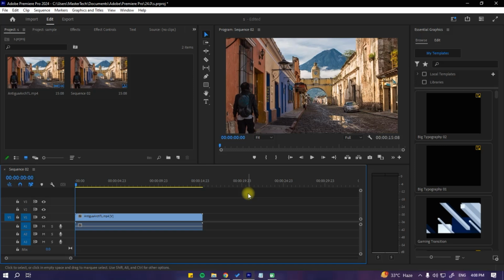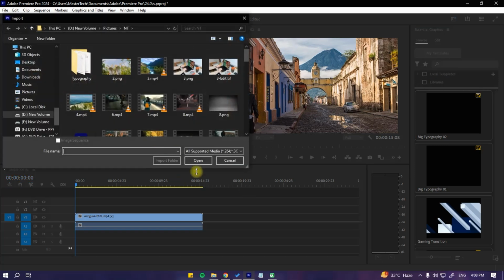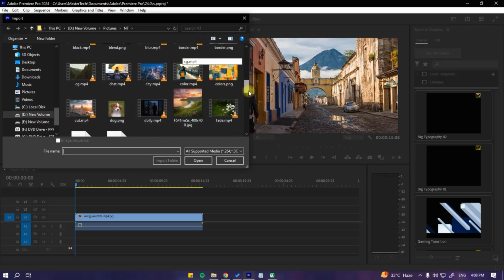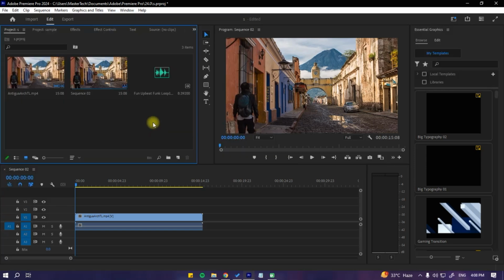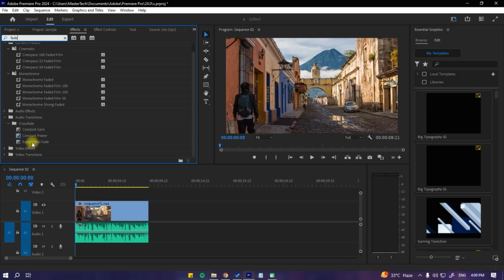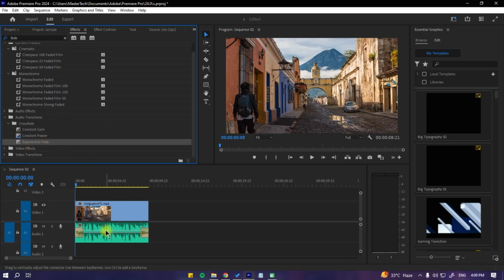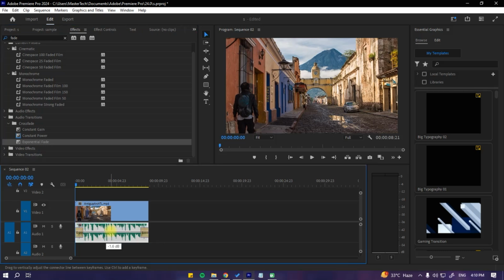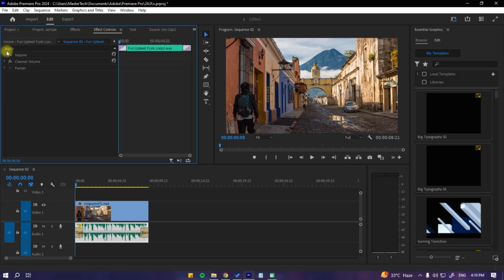How To Add Music in Adobe Premiere Pro | How To Import Audio In Premiere Pro | Full Tutorial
Learn how to add music in Adobe Premiere Pro with this full step-by-step tutorial. Discover how to import audio, sync tracks with video, adjust volume, and apply effects to create professional, polished videos. Perfect for content creators, editors, and filmmakers who want to enhance their projects with music, soundtracks, and cinematic audio directly in Adobe Premiere Pro.